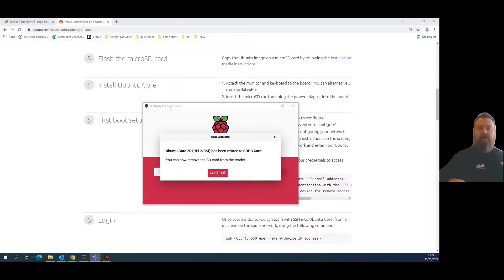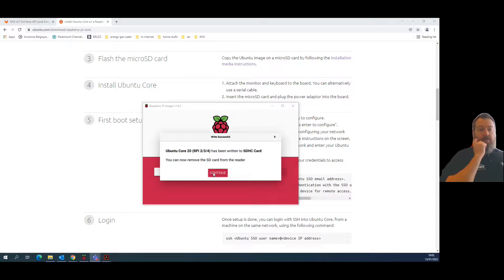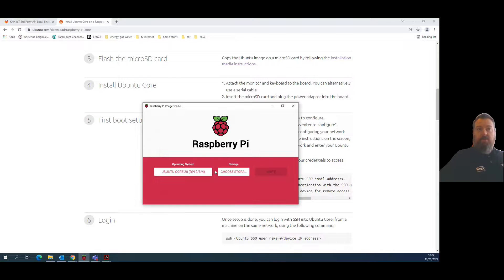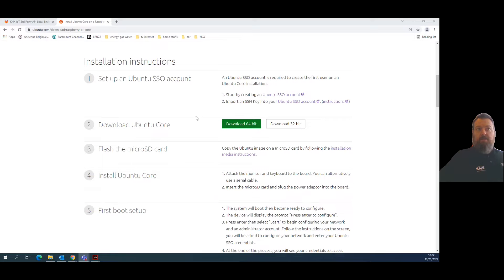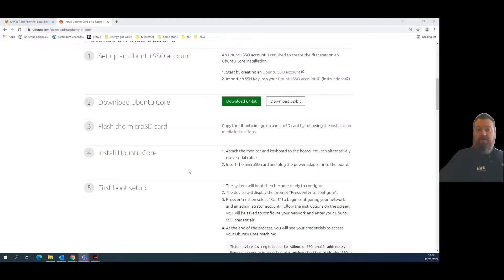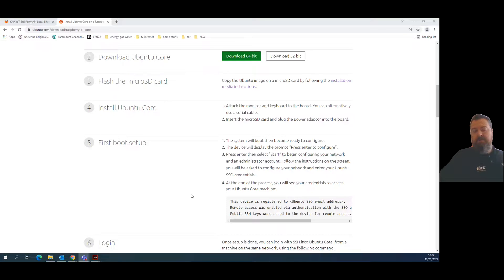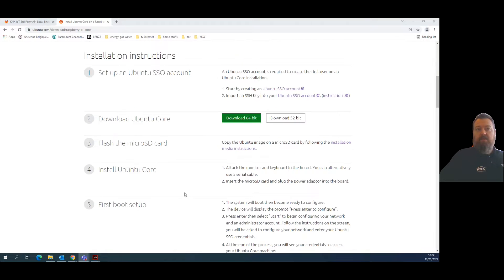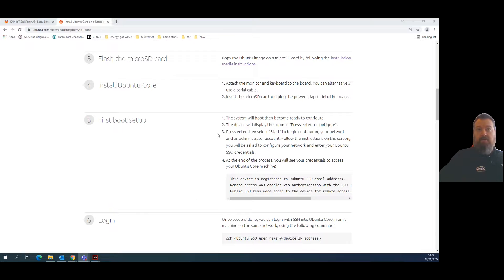Second step to install the KNX IoT 3rd Party API server, which is the first boot setup